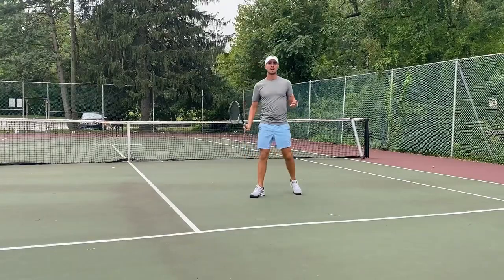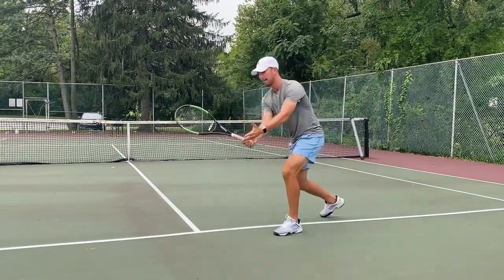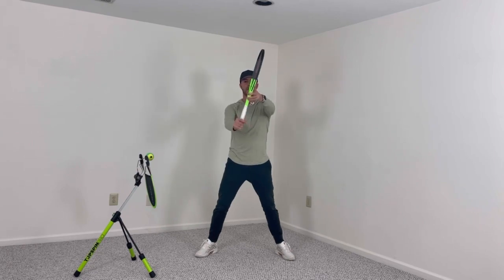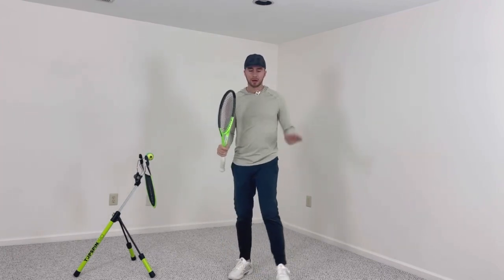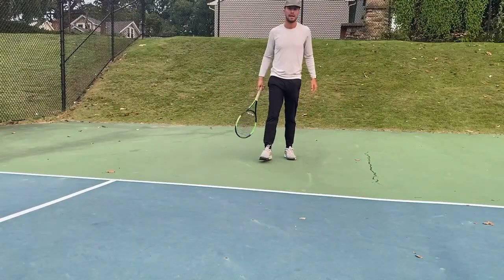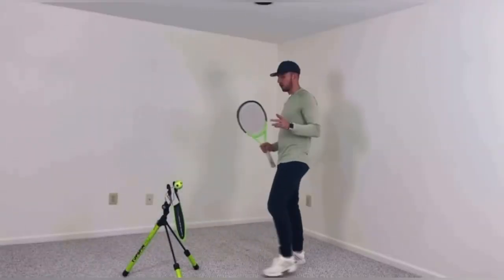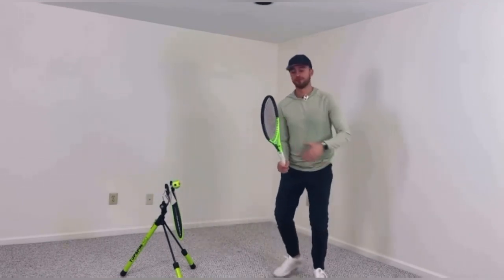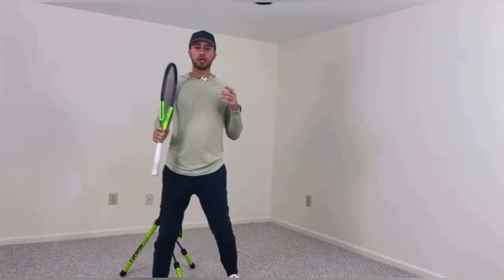Improve My Volley: Volley Tennis Tips